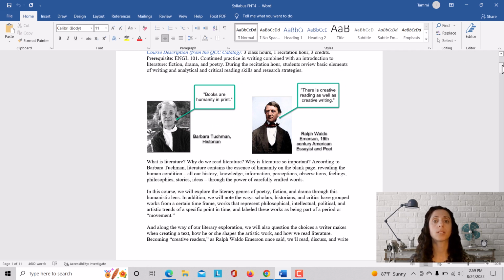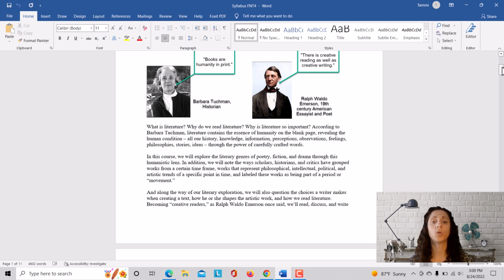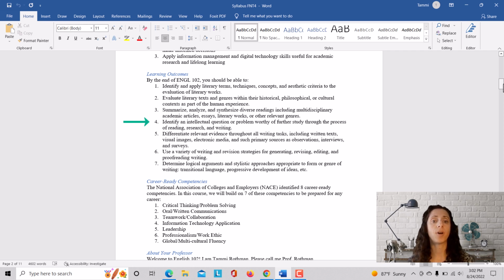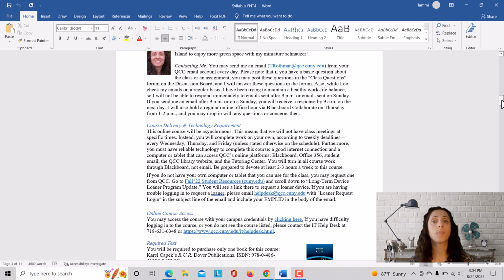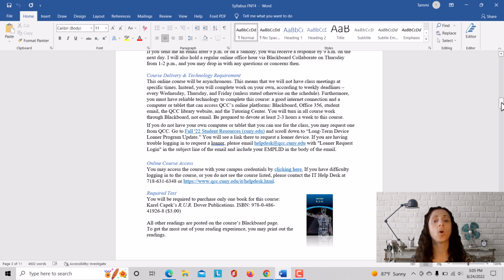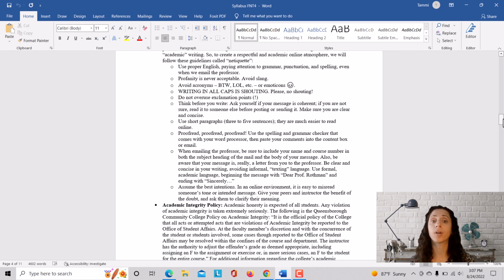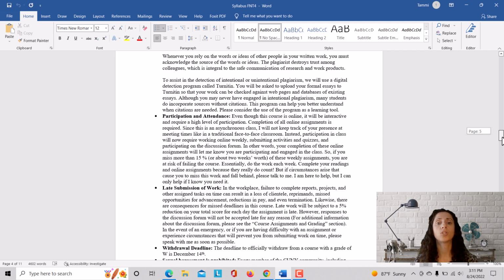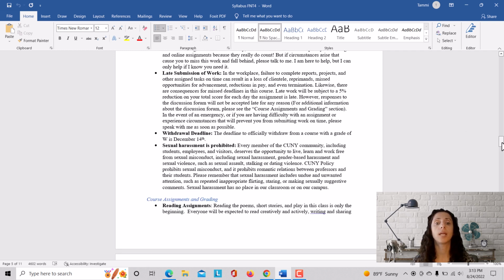EN 102 Syllabus Review Part I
This video reviews pages 1-5 of the English 102 syllabus.